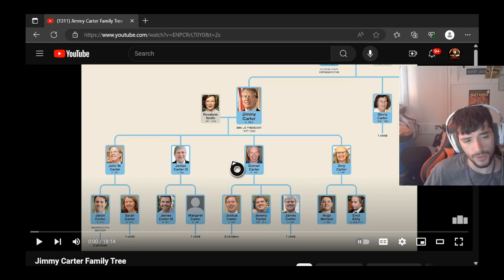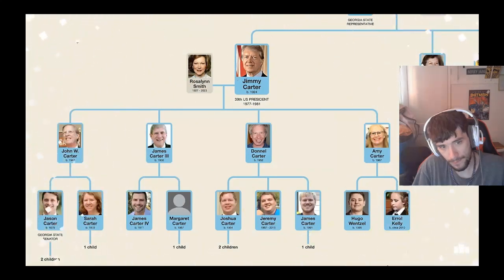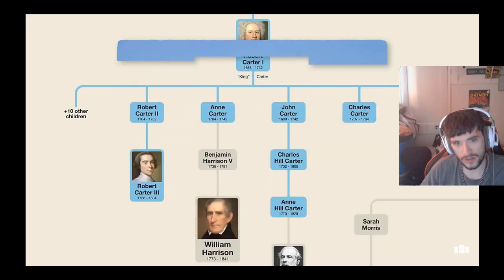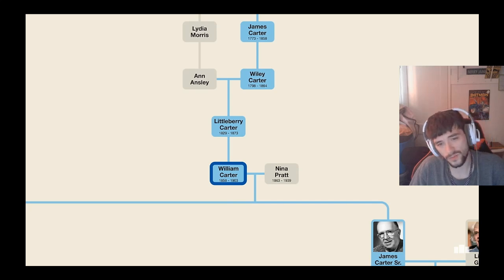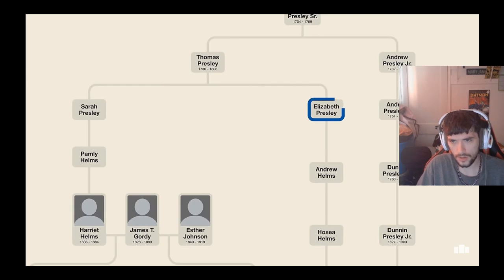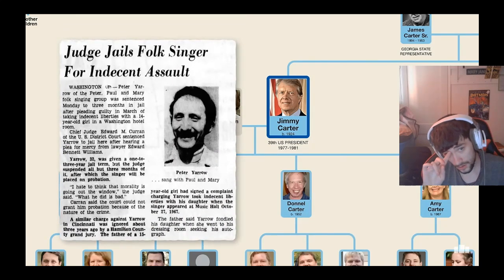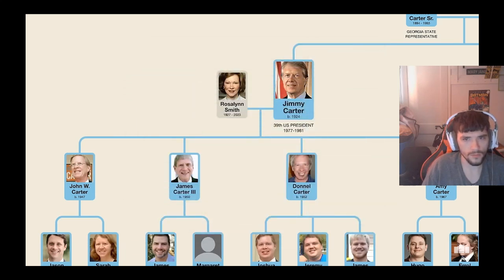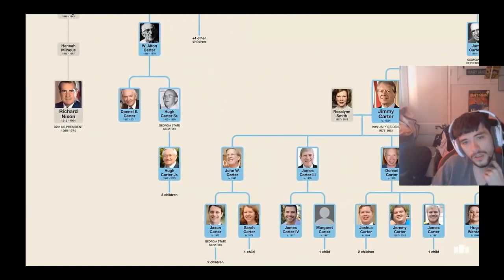MrBaboon Reacts to Jimmy Carter Family Tree